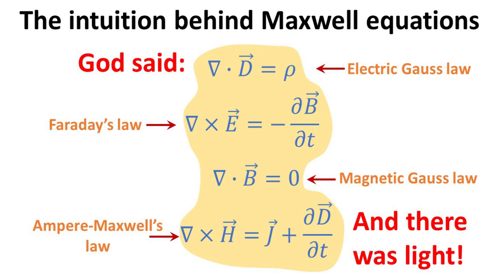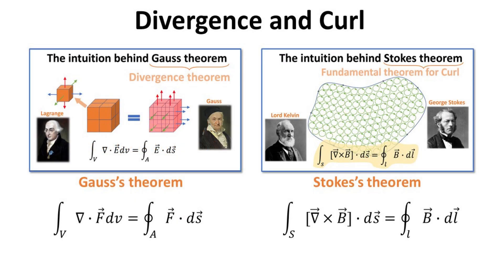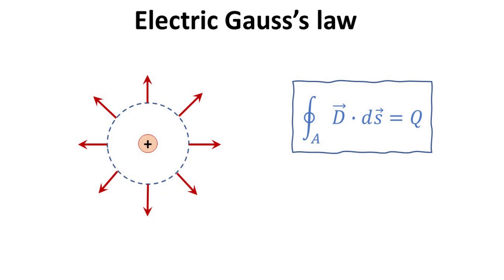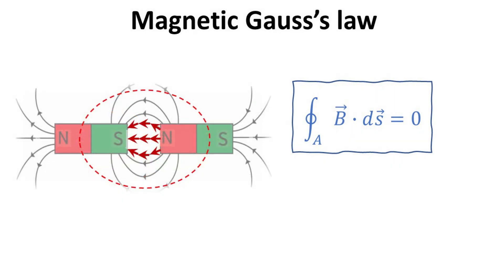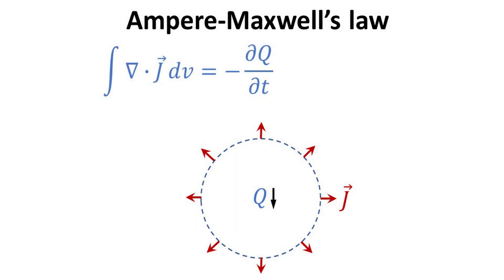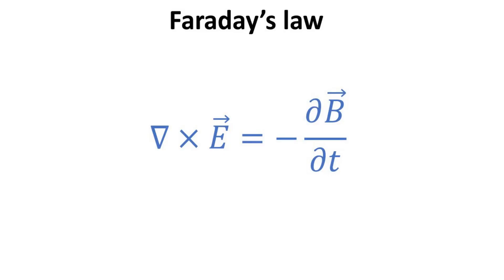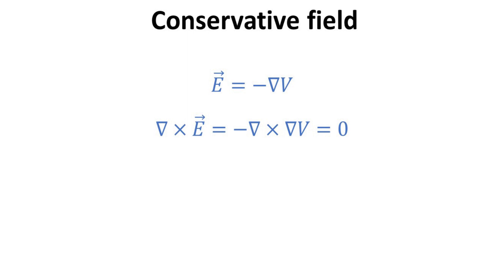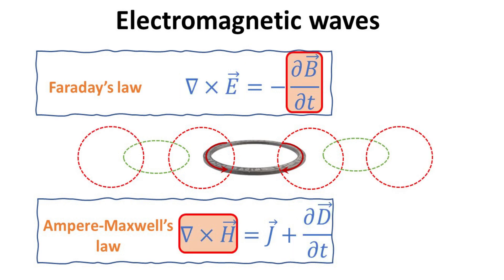Most intuitive understanding of the Maxwell equations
We live in an electromagnetic world, and maxwell's equations provide a complete description of how electric and magnetic fields interact and propagate through space and mediums carrying electric charges and currents. They are summarized in four fundamental equations, namely, the electric can magnetic Gauss law, the Faraday’s law, and the Ampere-Maxwell’s law. In this video, we focus on providing the most intuitive conceptual understanding of Maxwell equations, as well as the basic phenomena these equations embody.